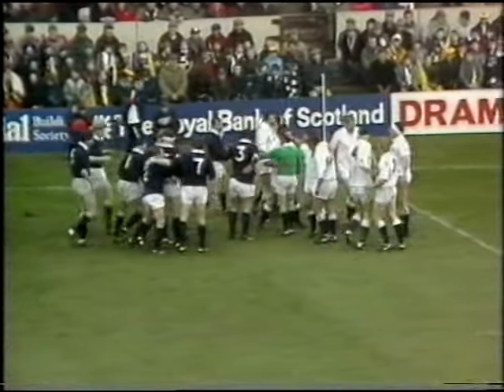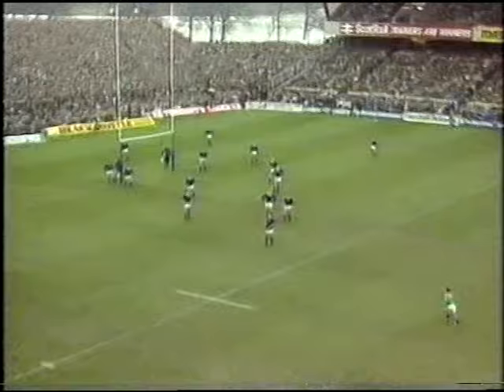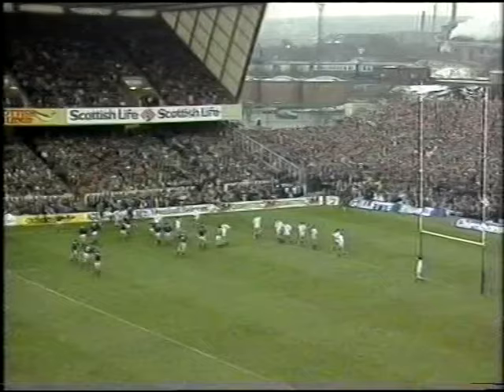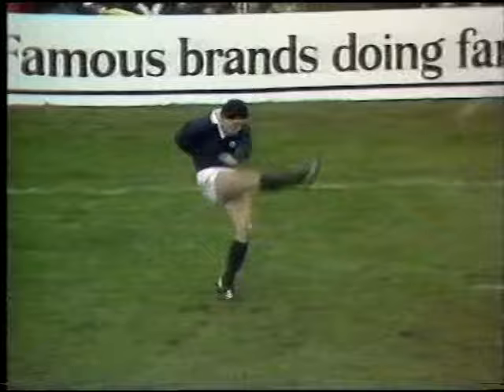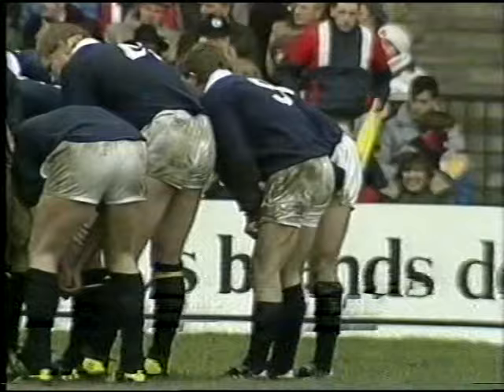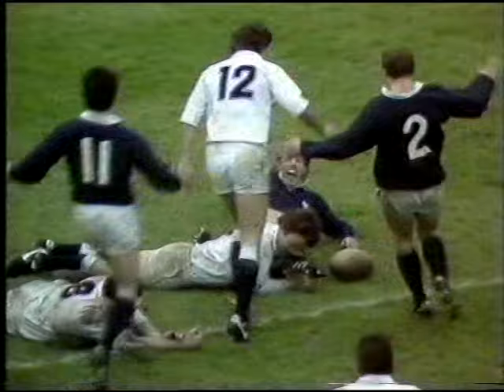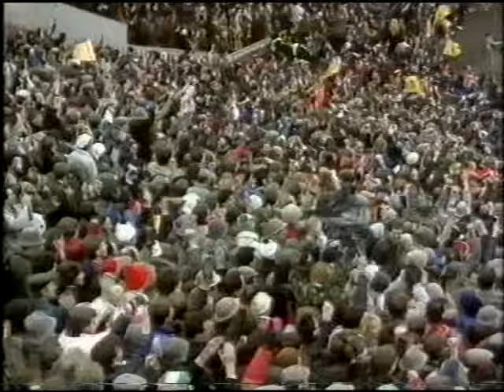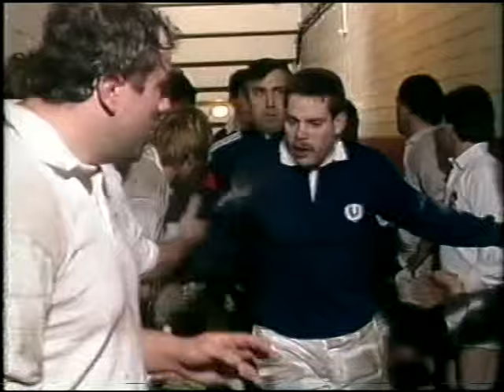Rugby: Scotland 33-6 England [15-2-1986]